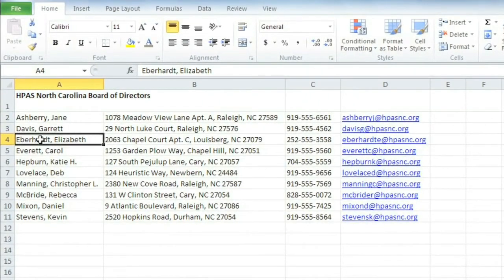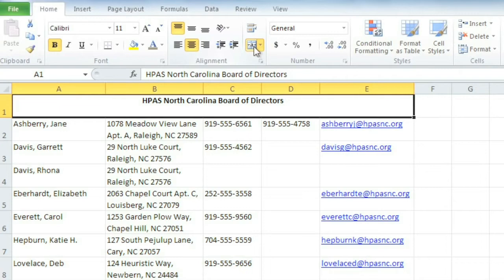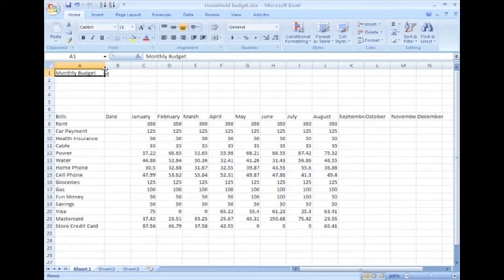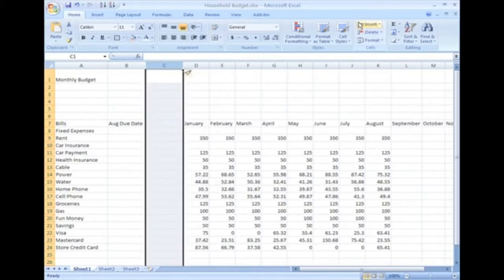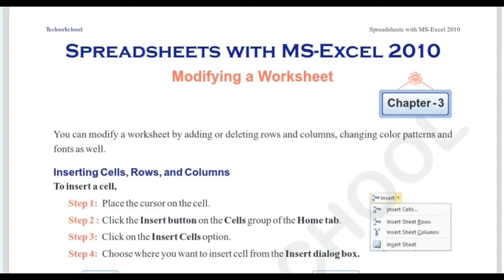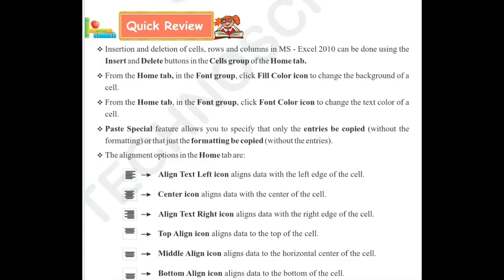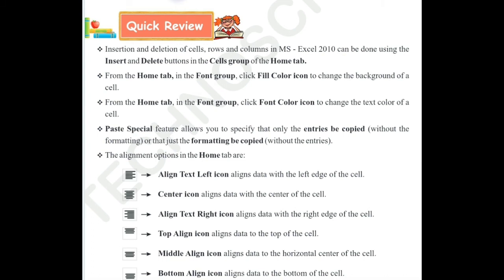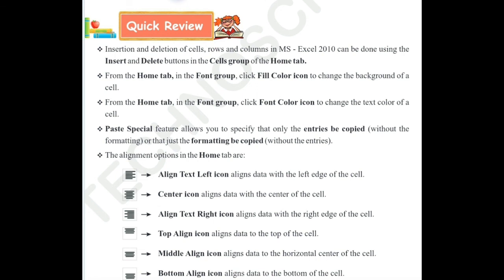Modifying a Worksheet.